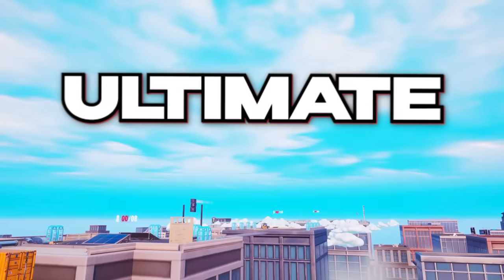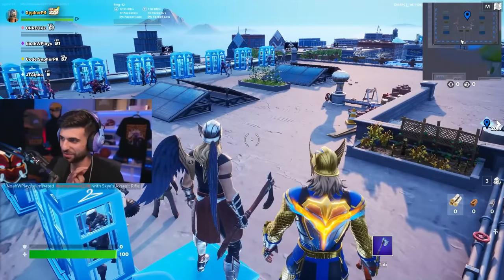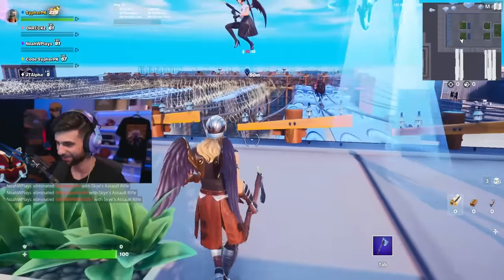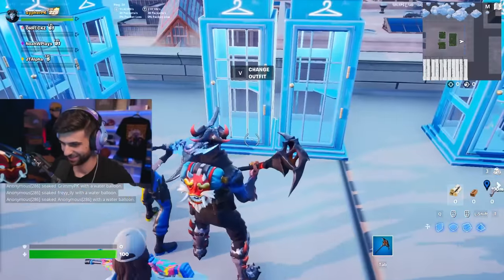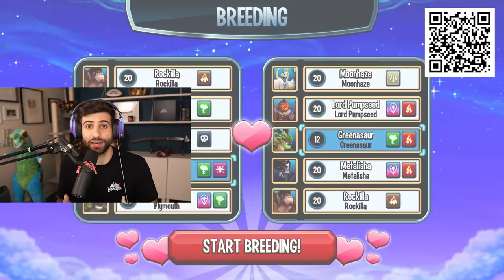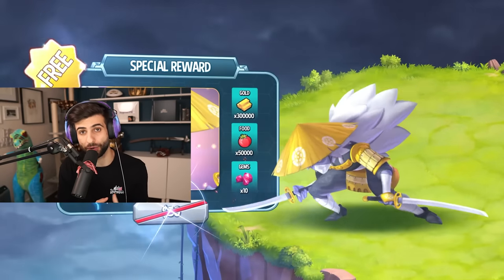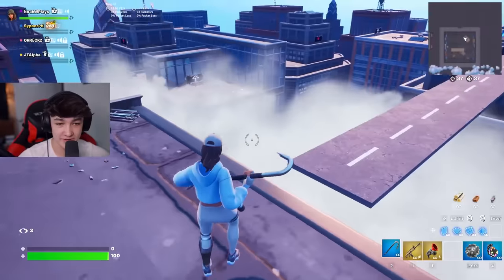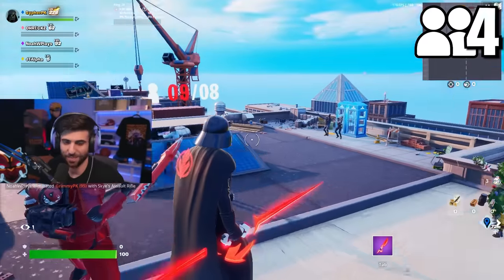I Went UNDERCOVER in a DUO Fashion Show!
The entire fashion show is themed around Metal Umbrella Drop 4! Check it out! 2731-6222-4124

Huge thanks to @NoahWPlays for hosting!!

🌟 Socials 🌟

🎥 Edit by Brianna

Hey everyone it’s SypherPK, and Welcome back to another fortnite battle royale vid! I try to keep these vids as clean and family friendly as possible! Today I went undercover in a DUOS Fashion Show! Hope you enjoy!